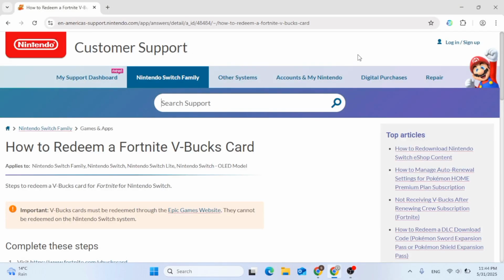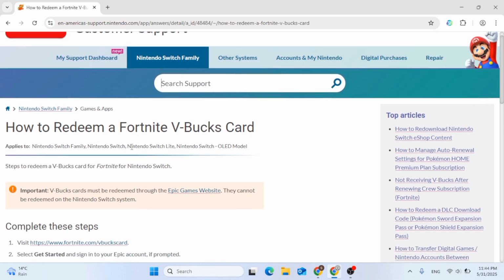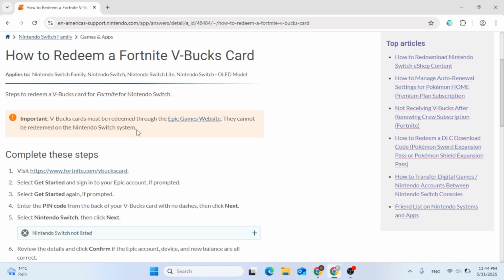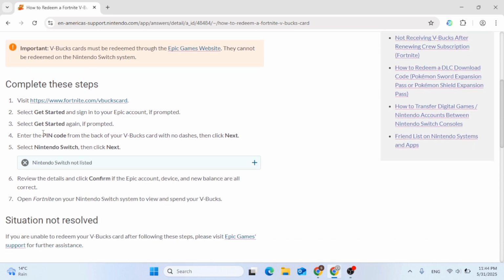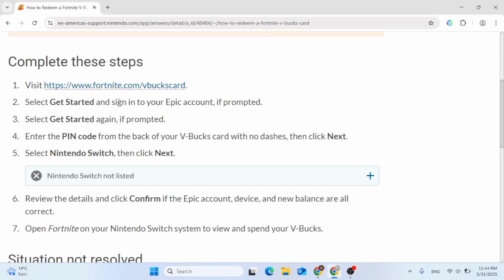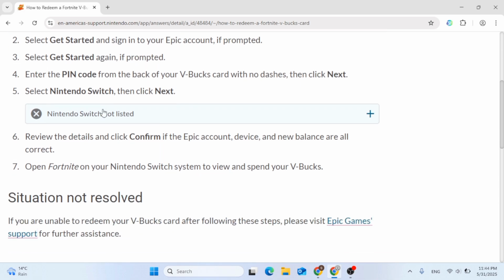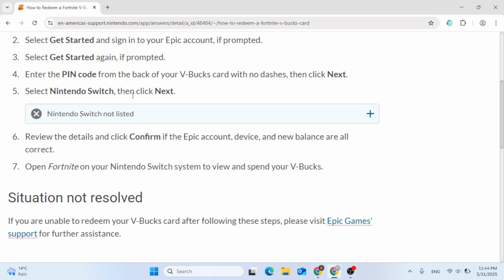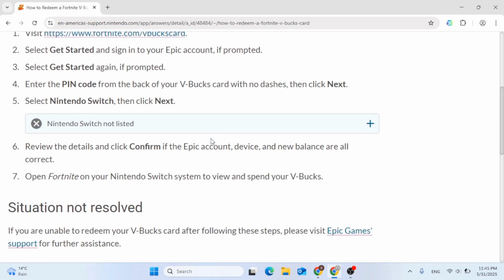How To Redeem Fortnite V Bucks Code On Nintendo Switch | (Quick Tutorial 2025)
How To Redeem Fortnite V Bucks Code On Nintendo Switch

In this video I'll show you How To Redeem Fortnite V Bucks Code On Nintendo Switch. The method is very simple and clearly described in the video. Follow all of the steps & see How To Redeem Fortnite V Bucks Code On Nintendo Switch